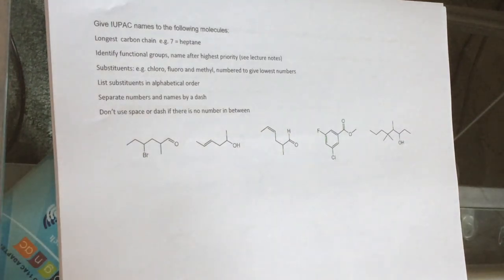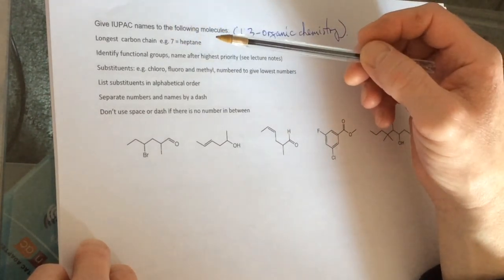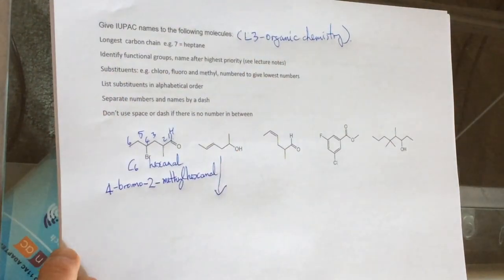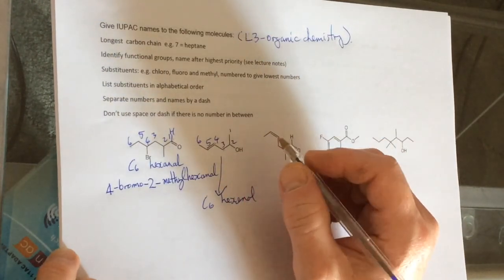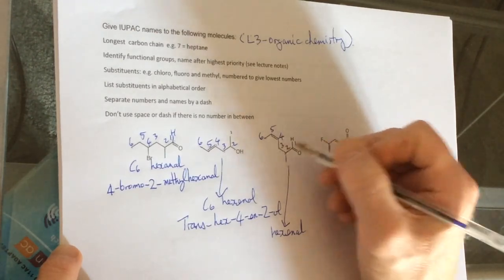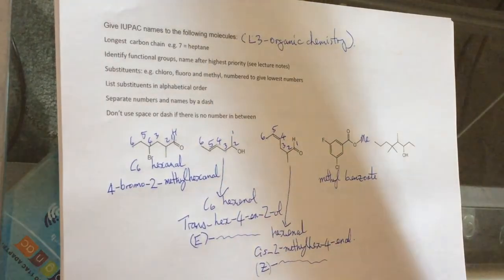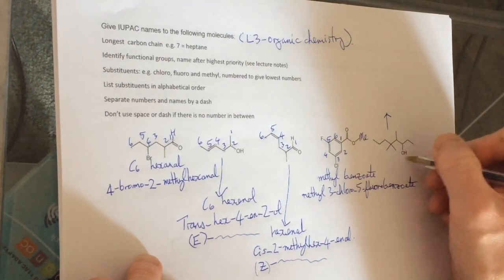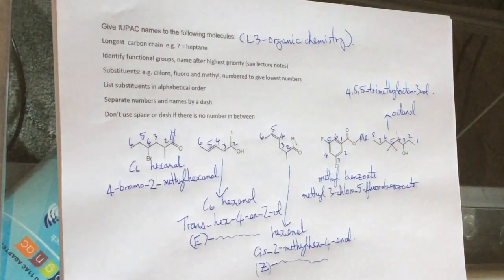Nomenclature of organic compounds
Practise examples for naming organic compounds. See lecture L3, organic chemistry